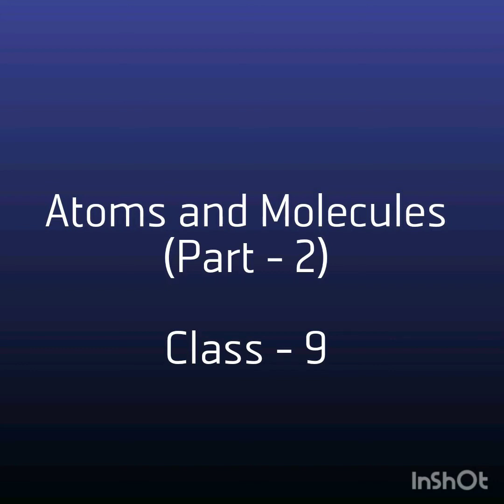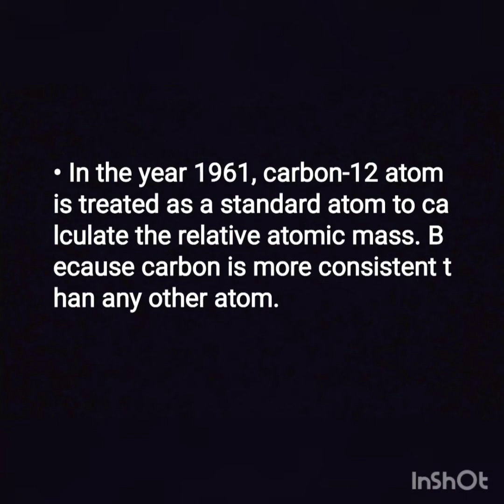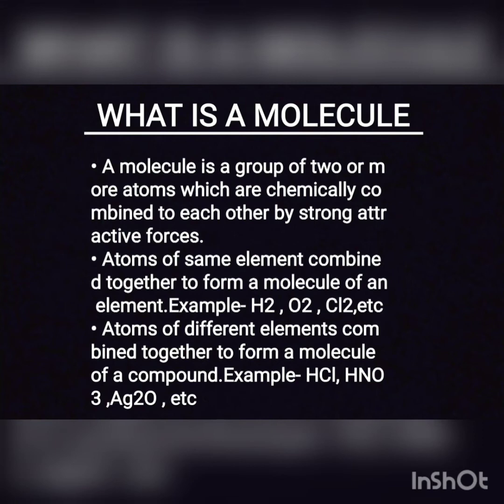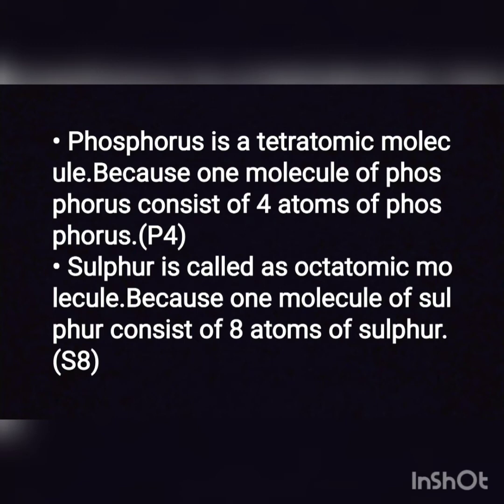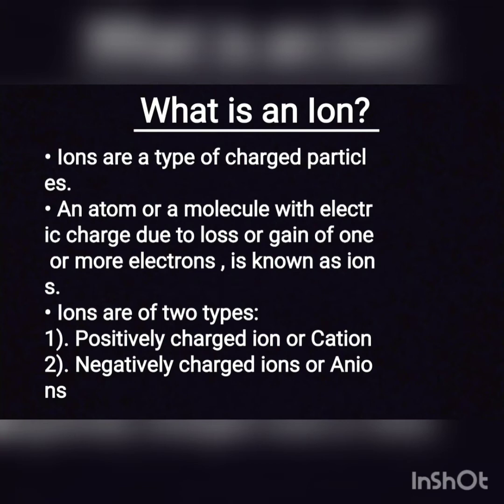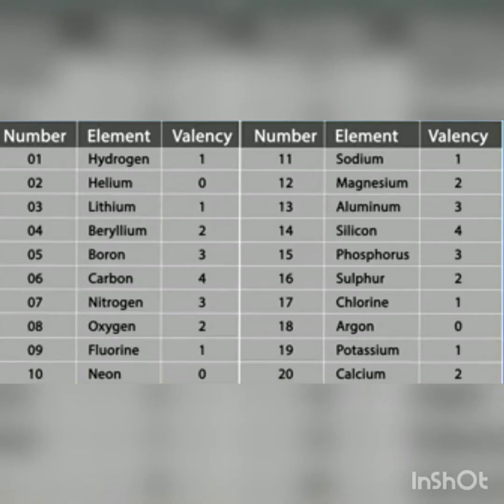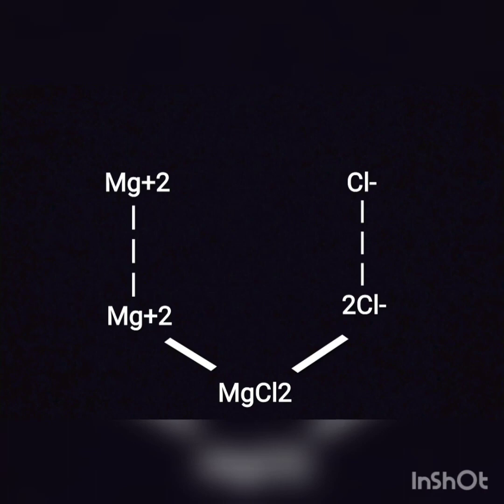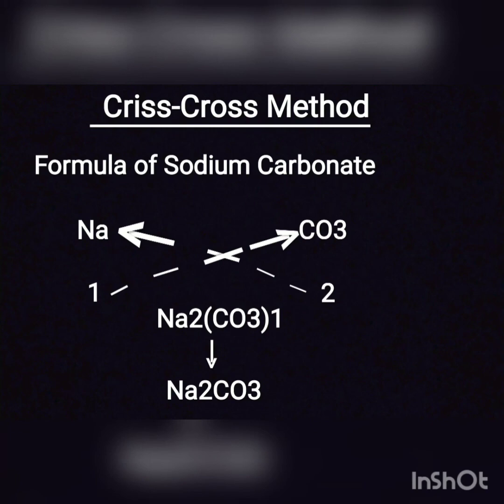ATOMS AND MOLECULES (Part-2)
In this video, you will come to know about detailed explanation of Relative atomic mass , Atomic mass unit , Molecules , Atomicity , Ions and how to write chemical formula.

For those who haven't watched the first part of this video, so here is the link of first part. You can go through the link to watch the first part 👇👇